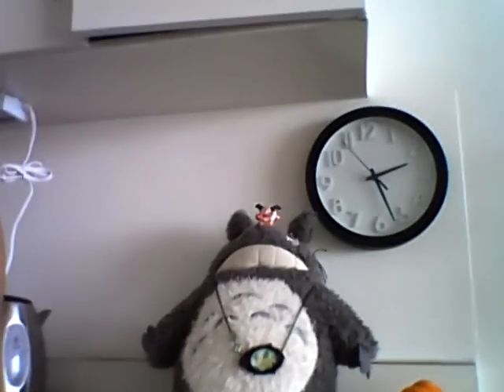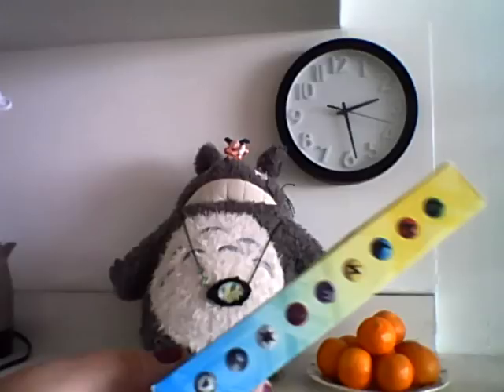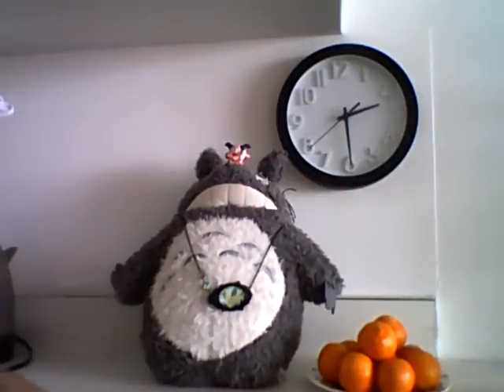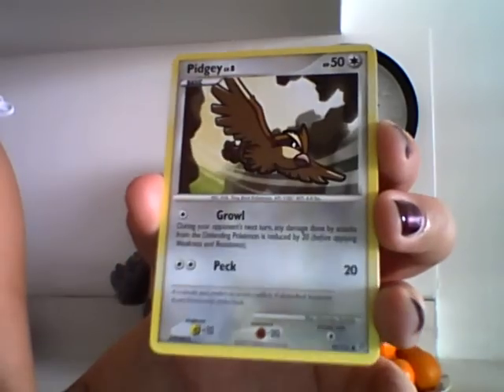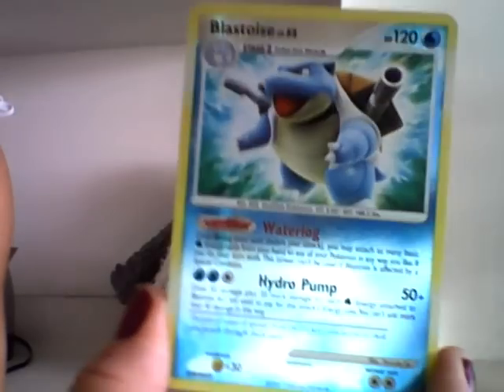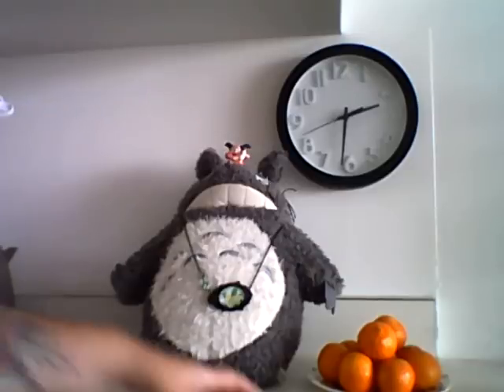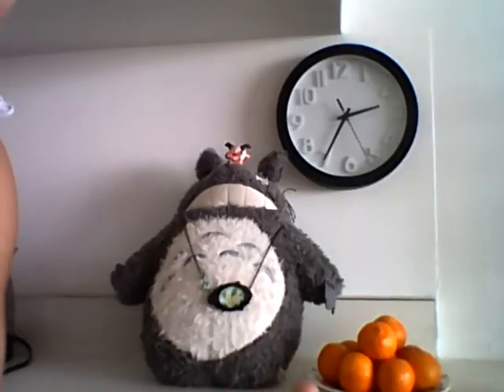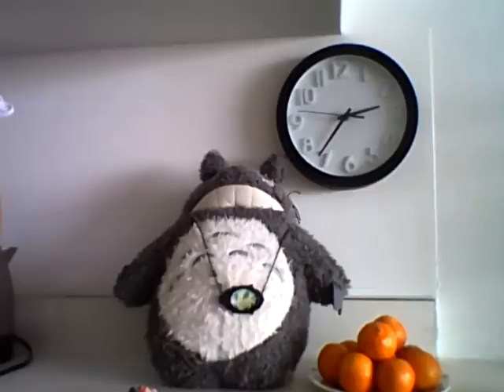EX Pull!! - BCBM TheSmgQuest & Ebay - GIBLE POWER PACK Part 2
Was SO happy with this opening! Really awesome. Haven't pulled an EX in a while! :D